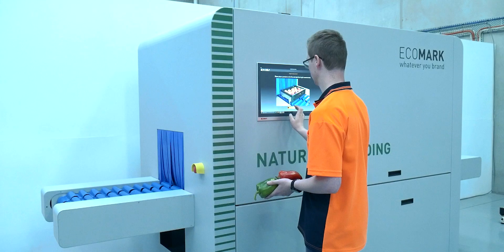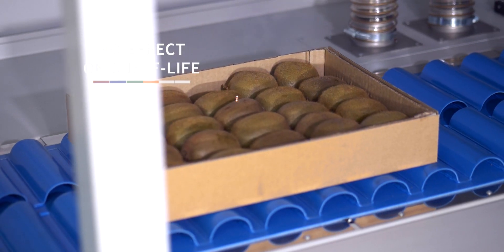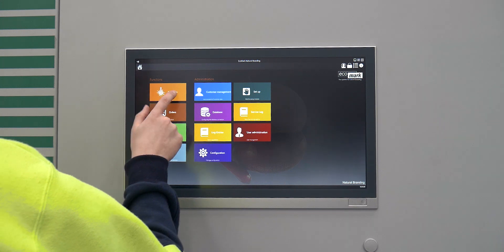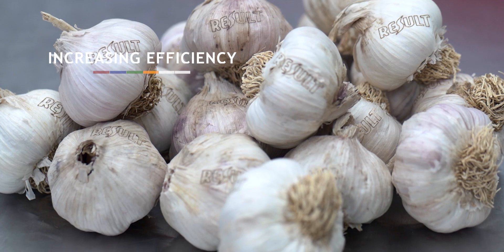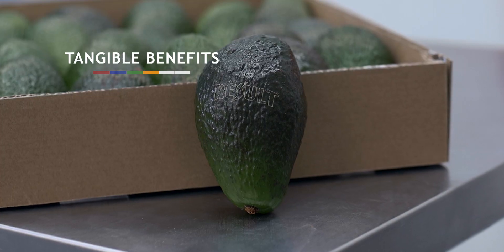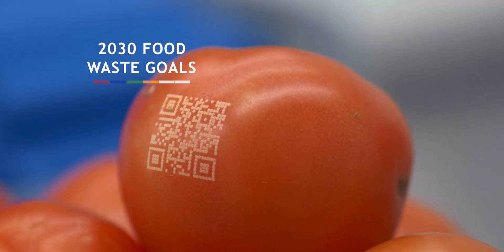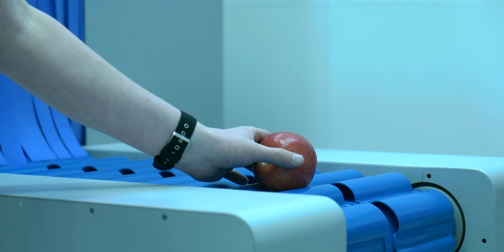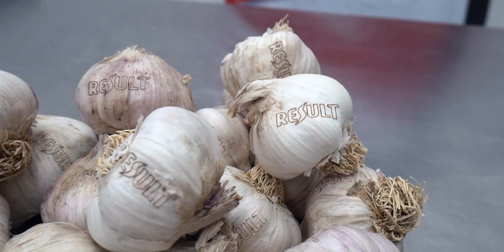Natural Branding Ecomark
The new EcoMark Natural Branding provides a non-contact and safe labelling technique that creates an image on the peel - a high resolution laser removes colour from the fruit or vegetable's outer layer of skin; and literally acts as a tattoo on a variety of goods, making plastic-free packaging a reality…… packaging without packaging.

EcoMark Natural Branding is the new, sustainable, and cost-effective alternative to produce unit labelling, as it has the potential to completely eliminate the need for those pesky little fruit labels and the silicon liner that goes with them, and it contains zero ink. The new system has no labeller; not to mention ridiculously good ROI - zero label cost and no lock in contracts for consumable. The advantages are endless...
The video was produced by @GS1AustraliaOfficial .